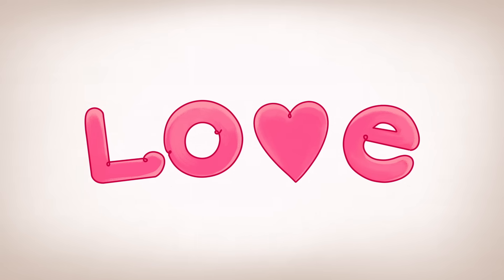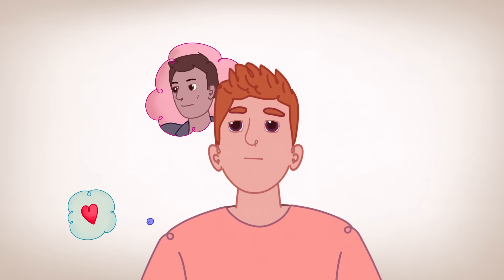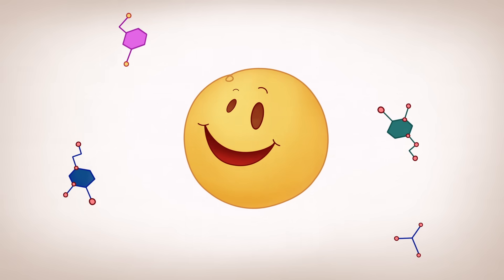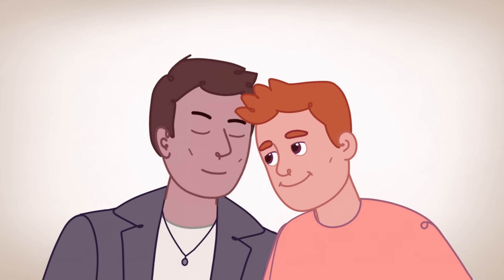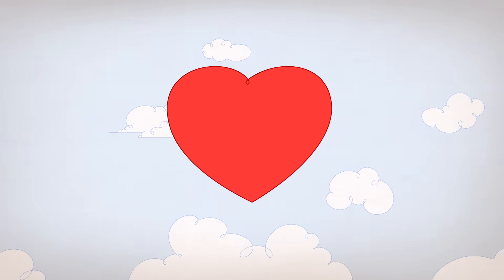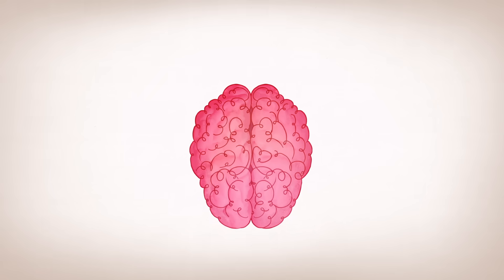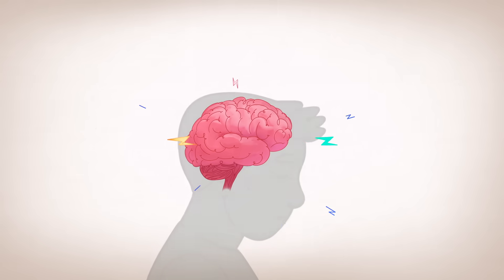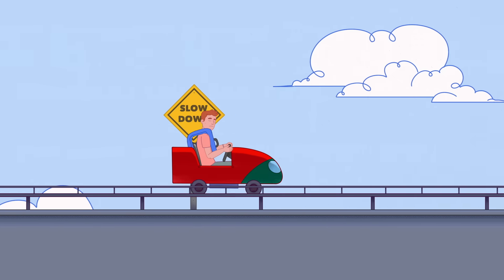The science of falling in love - Shannon Odell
Travel into the brain to see what happens when you fall in love and explore how the brain responds to heartbreak.

Love is often described as heartwarming, heart-wrenching, or even heartbreaking— and your brain is responsible for all these feelings. The journey from first spark to the last tear is guided by a symphony of neurochemicals and brain systems. Shannon Odell explores what happens in your brain when you fall in love, how it responds to a relationship, and how it reacts to a breakup.

Lesson by Shannon Odell, directed by Biljana Labović.

This video made possible in collaboration with Bezos Family Foundation

Thank you so much to our patrons for your support! Without you this video would not be possible!